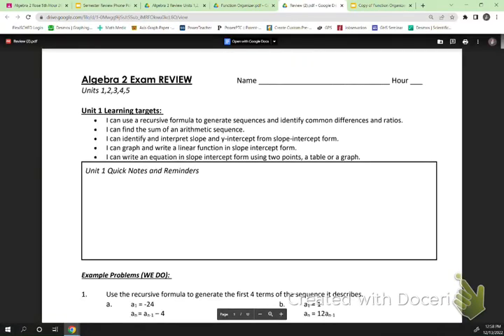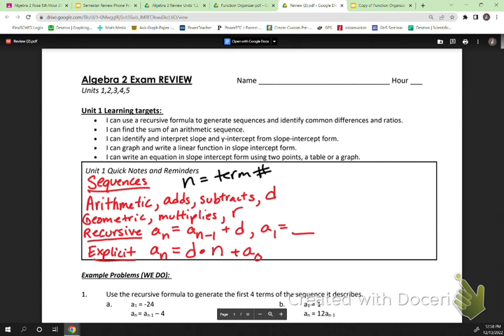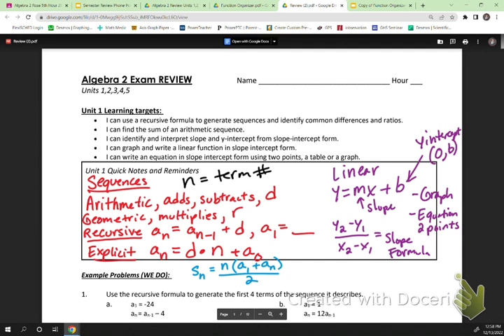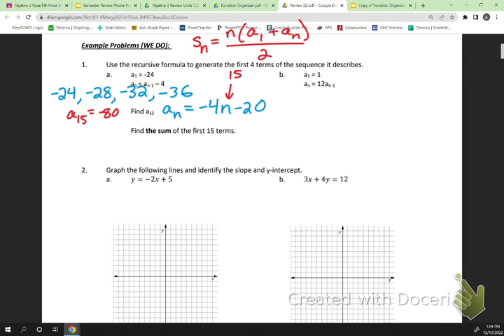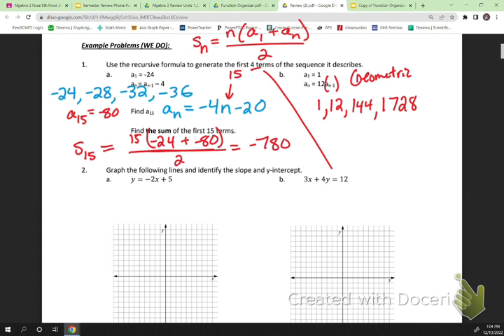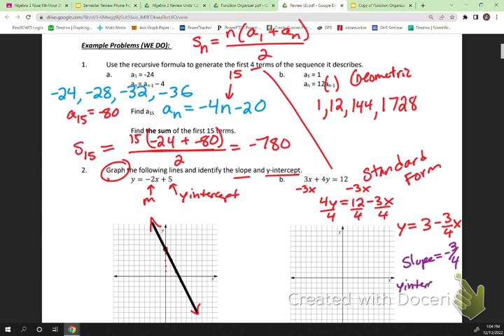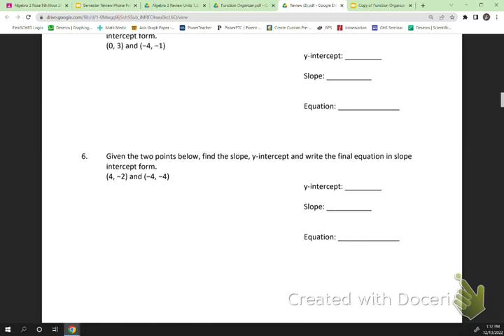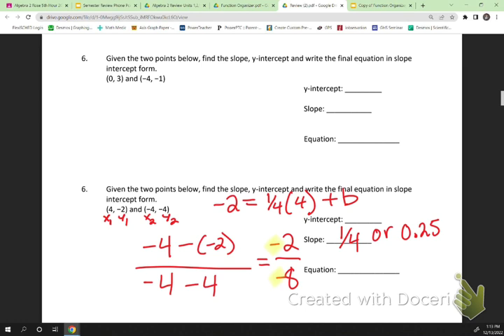Algebra 2 Unit 1 Review